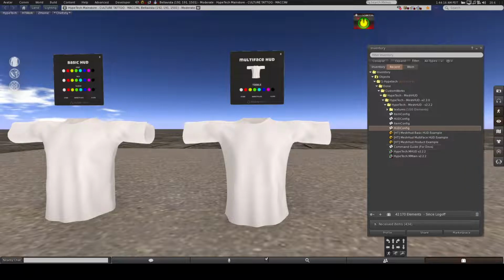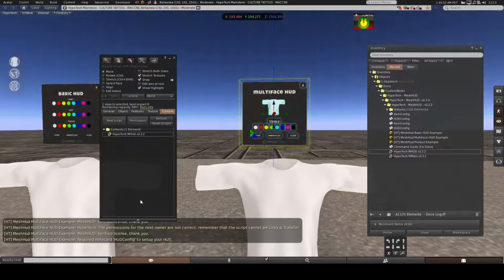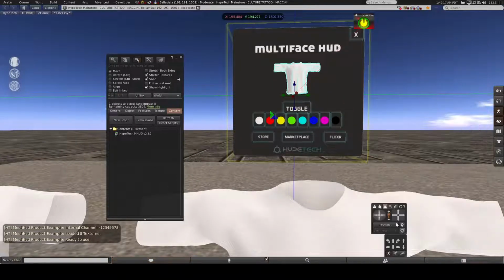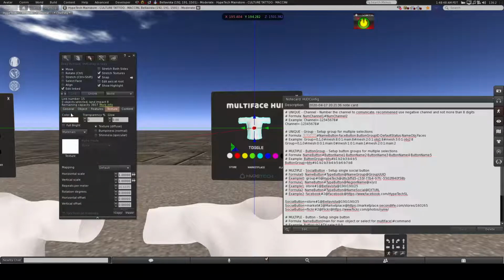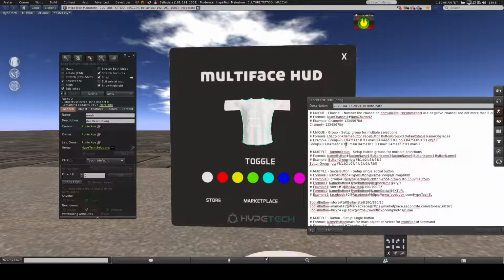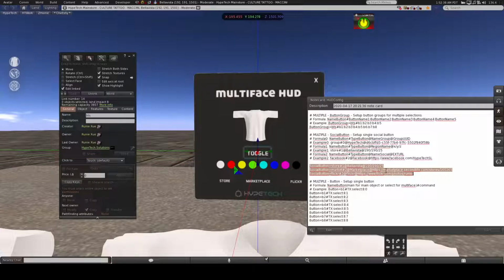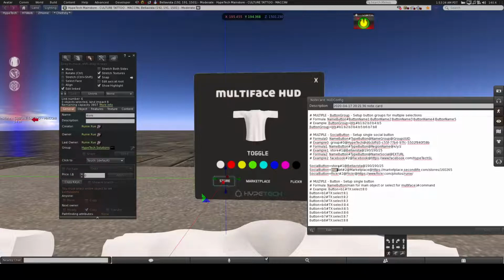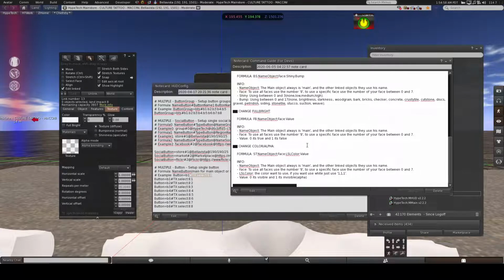HypeTech - MeshHUD - Tutorial MultiFace HUD English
On this video i show you how to setupthe MeshHUD for Second Life Designers, in this case how to create a MultiFace HUD with MeshHUD.